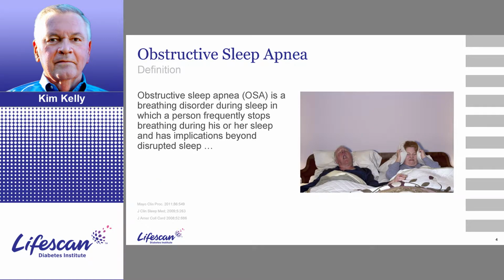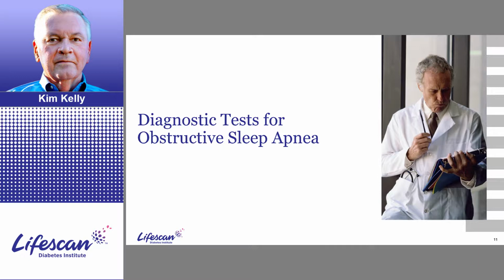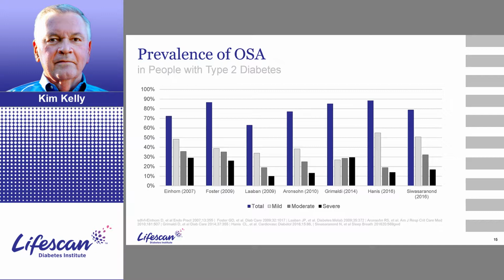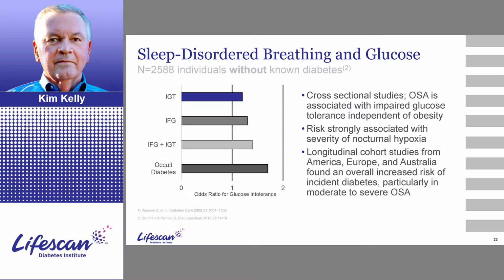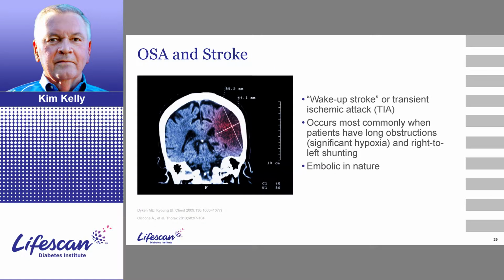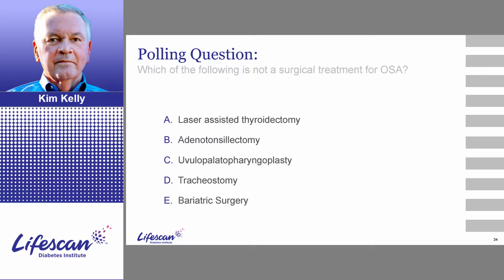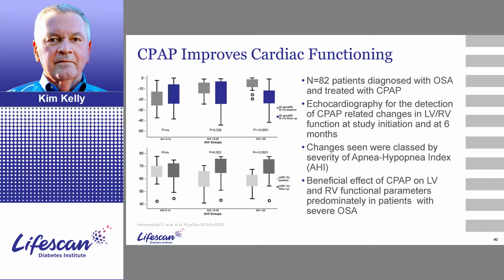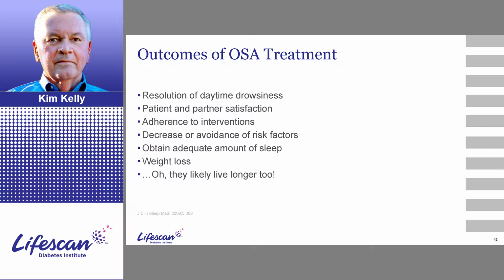Sleep Apnea and Diabetes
Topic: Sleep Apnea and Diabetes: More than just a sleepless night!
Speaker: Kim Kelly, PharmD, BCPS, FCCP, CDTC, CPC, CEC
Description: Obstructive sleep apnea (OSA) is associated with the development of type 2 diabetes due to altered glucose metabolism and promotion of insulin resistance. There is evidence to suggest that untreated OSA may have a negative glycemic impact in people with type 2 diabetes. Kim Kelly, PharmD, BCPS, FCCP, CDTC, CPC, CEC discusses the association between OSA and type 2 diabetes.